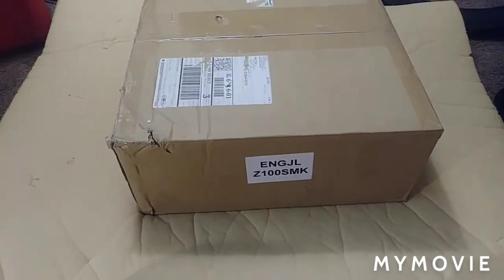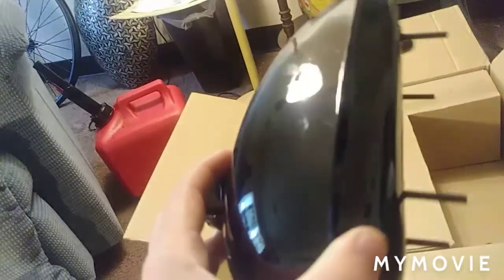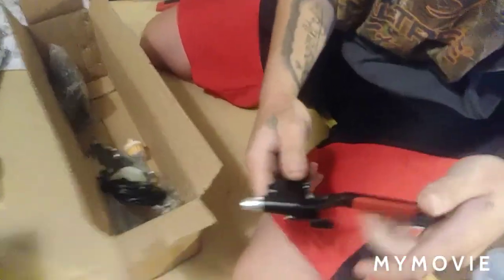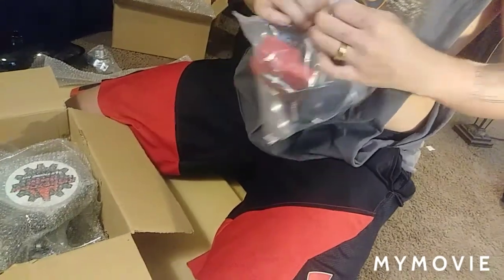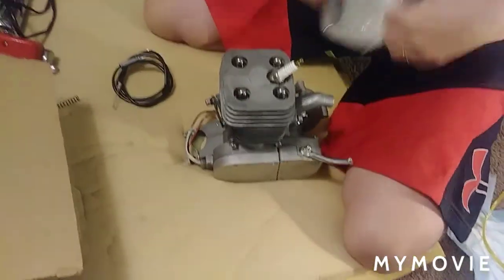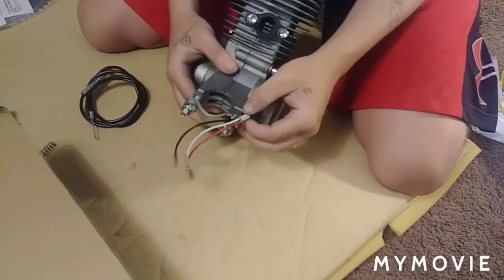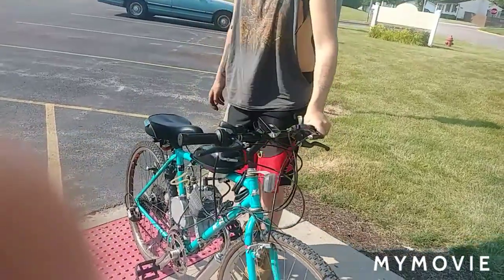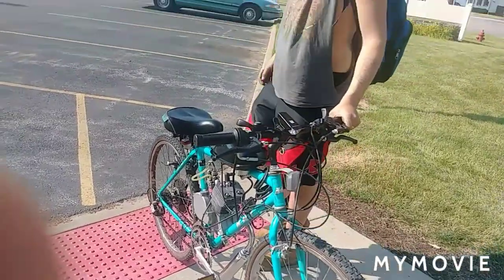NEW!!! Firestorm100/YD100 unavailing + first start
I unbox the new Firestorm 100 or as others call it the YD100 i show what comes in the kit whats special about it "upgraded" items in the kit i check ports and remove cylinder to show the inside of the motor all said and done i jump into the first start up!!!